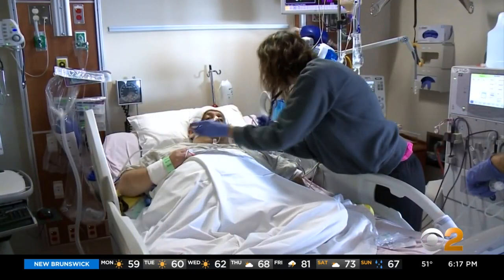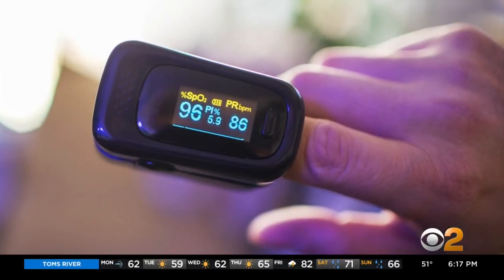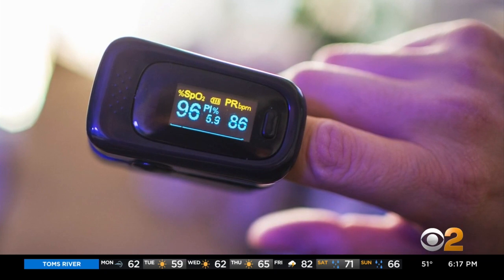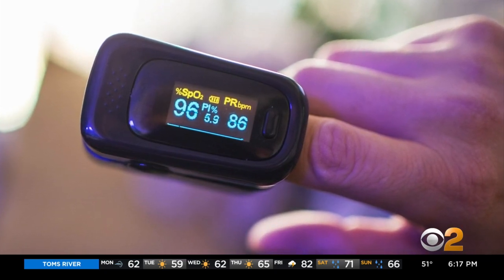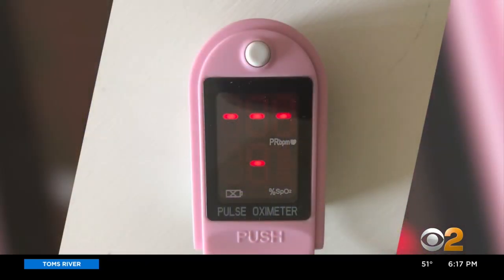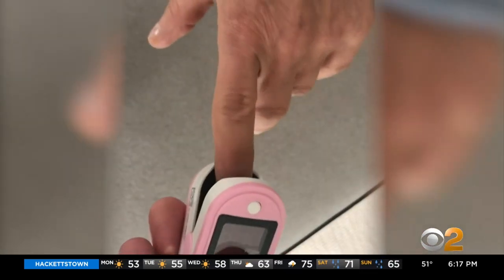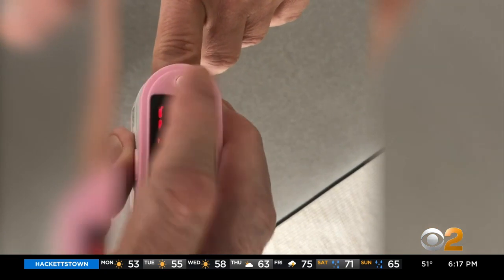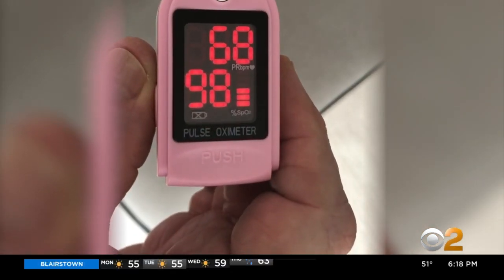Max Minute: Pulse Oximeter Helping As Indicator Of Potential COVID Pneumonia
There is a simple device that can detect this drop in blood-oxygen well before you start getting out of breath. It’s a fingertip gadget called a pulse oximeter, reports CBS2's Dr. Max Gomez.